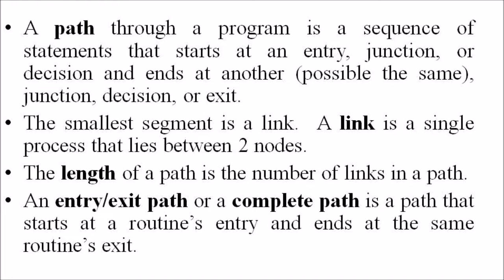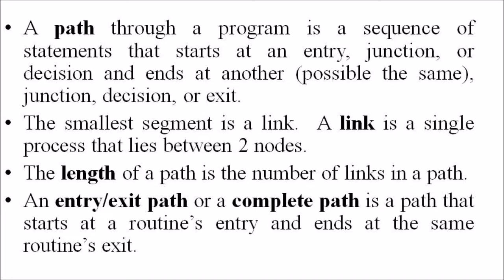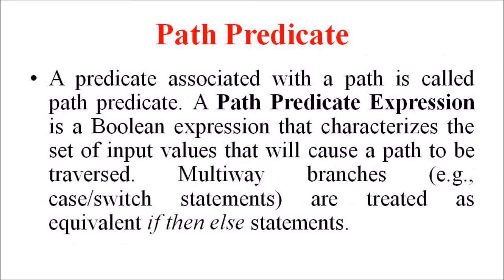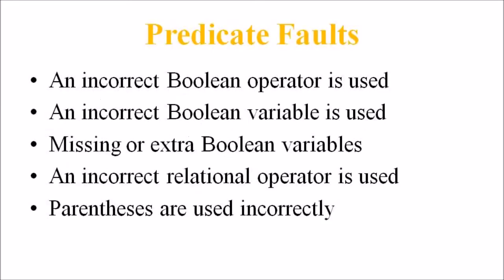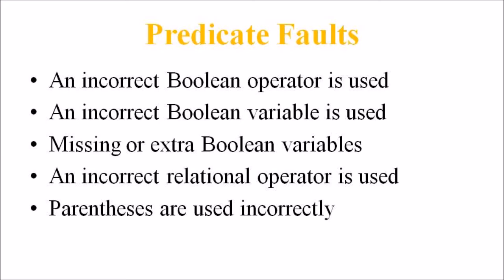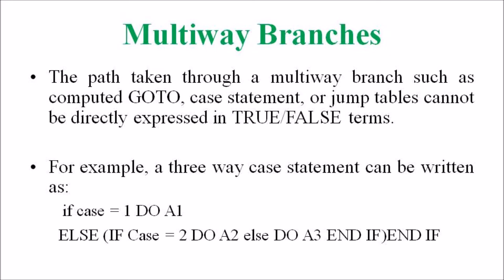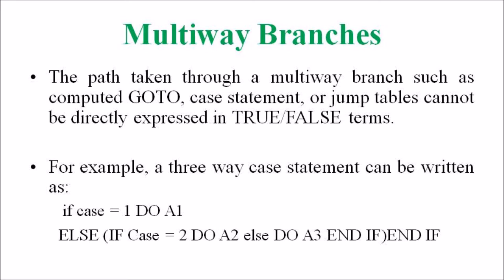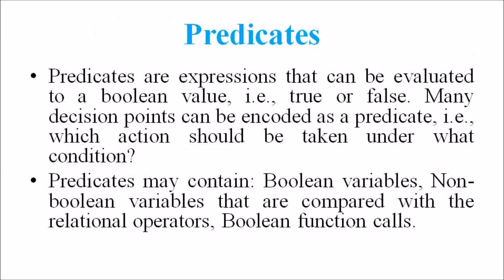SOFTWARE TESTING – SESSION 25 – PATH PREDICATES - BCA SEM 5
Predicates are expressions that can be evaluated to a boolean value, i.e., true or false. Many decision points can be encoded as a predicate, i.e., which action should be taken under what condition? Predicates may contain: Boolean variables, Non-boolean variables that are compared with the relational operators, Boolean function calls.